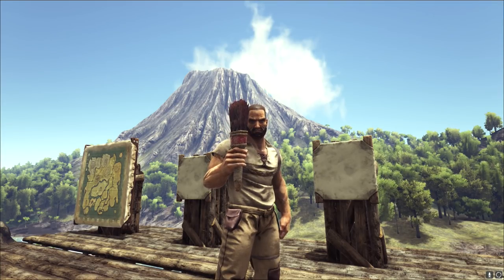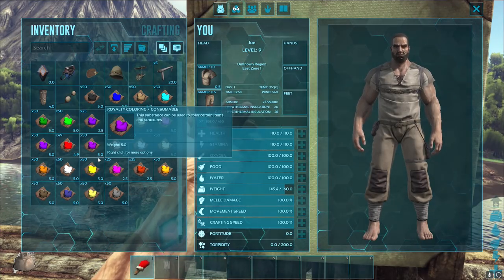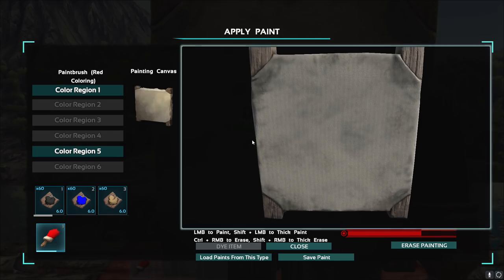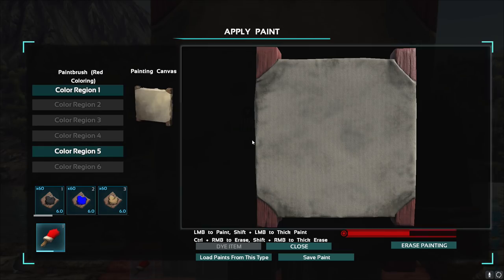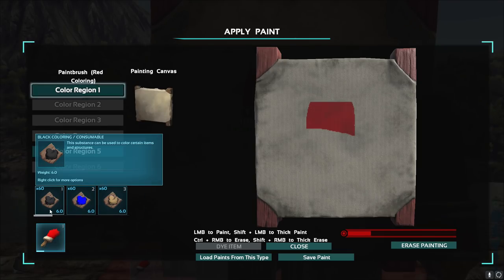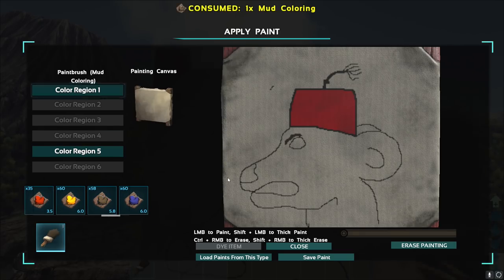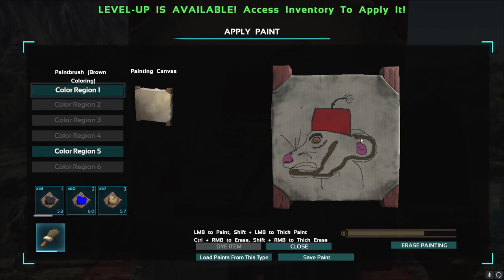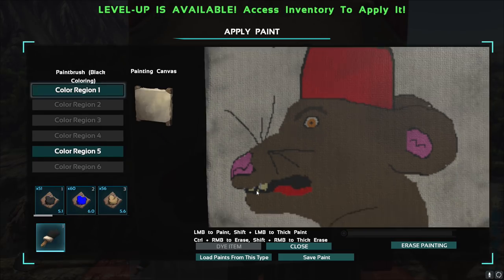Ark Survival Evolved Pixel Painting - Let's Paint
i show off my atistic side in ark survival evolved pixel painting

FiftiesBinman
Simon Thompson
Caroline Lord
Virgil Blaze
Liam S
Jules
IZY Joseph
my amazing channel moderators Vape Nation - Royal Star Gaming Sum Guy On A Bike - Oliver Wright - Prince Guzman - ShadowHawk Juicy Bear - Virgil Blaze - Izy Joseph